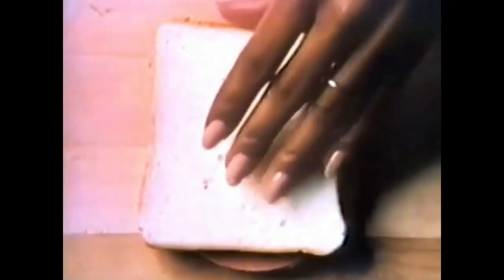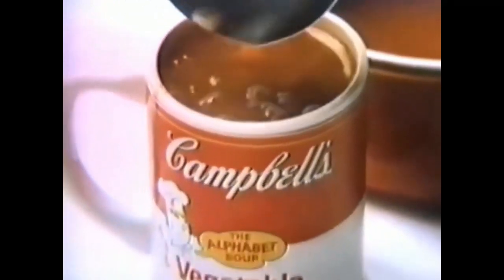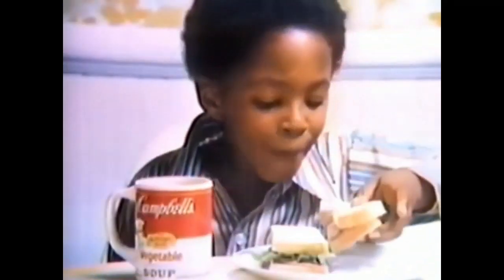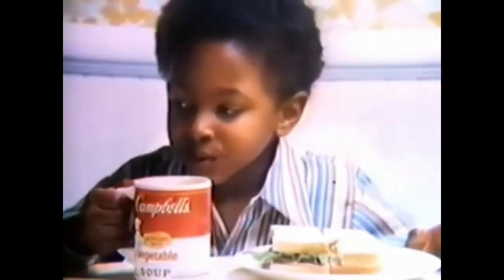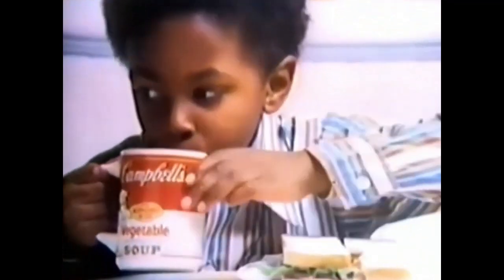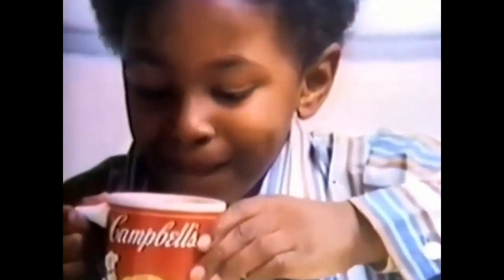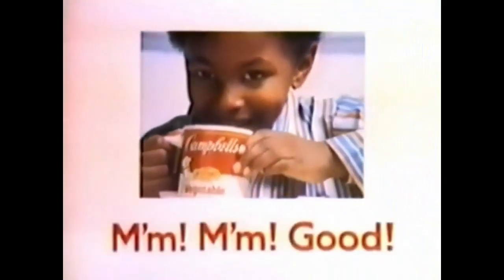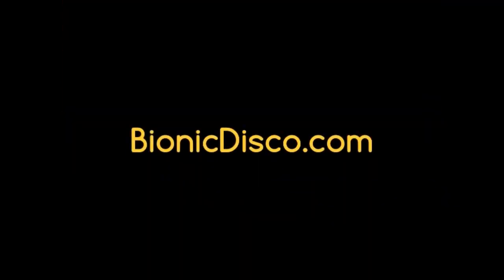Campbell's Soup & Sandwich Commercial (1971)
"That's what Campbell's Soups are...M'm! M'm! Good!"
Campbell's Vegetable Soup commercial featuring a bologna sandwich combo. Spot aired April 1971.